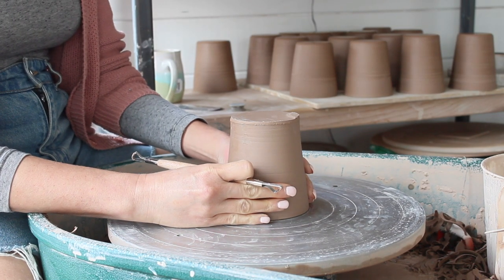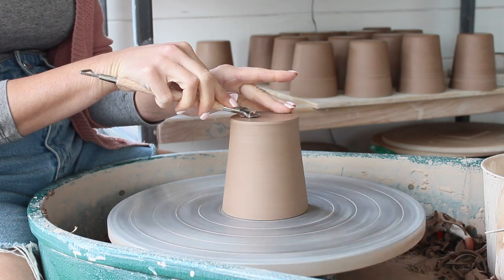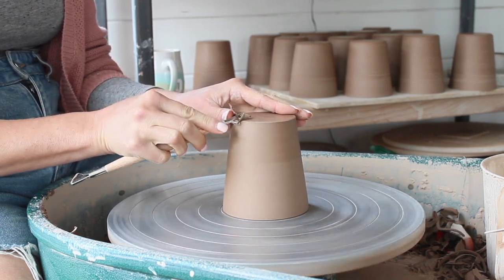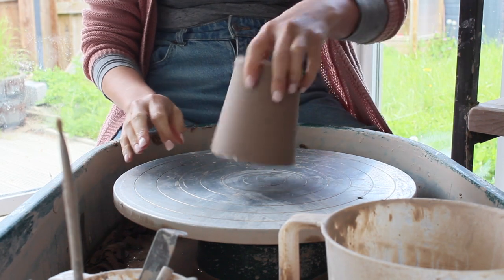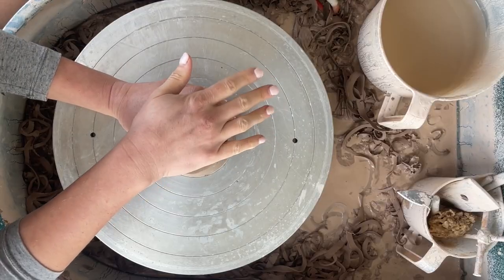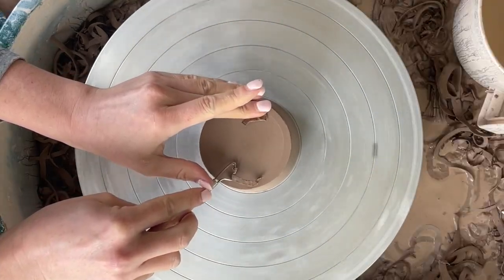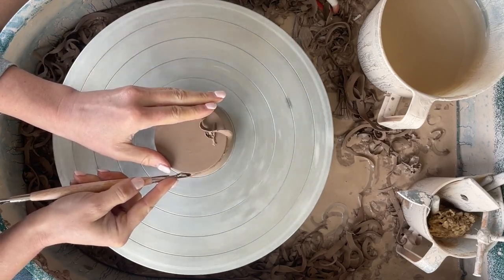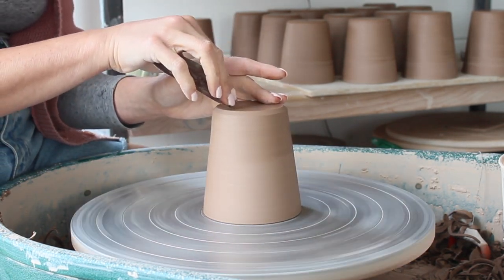How to Get Good at Trimming Pottery (even if you hate it!)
This is a mini tutorial which gives you an overview of my trimming process. I use to hate trimming. It has the potential to ruin a perfectly good pot. Well, after trimming literally thousands of pots it’s now one of my favourite parts of the process. I find it super meditative and calming, it’s also where I see the final profile of the pot emerge which I find really satisfying.

How did I get to that stage I hear you ask? You guessed it, practice. I practiced avidly on just one form, for me that was my travel mugs but for you it can just be a form you just really like making. My tip is make 100s of them by the time you’ve done that your trimming skills will be so much improved you can transfer that to other forms and you’ll actually enjoy it.

Unleash your creative potential with clay!

READ MY BOOK 📖 : Pottery for Beginners, A beginners guide to the wonderful world of clay.

The Essential Kiln Notebook 📒 : Make your firings more successful. “I couldn't find a good kiln notebook on the market so I decided to make my own.”